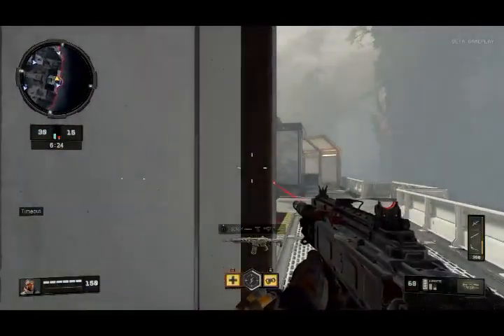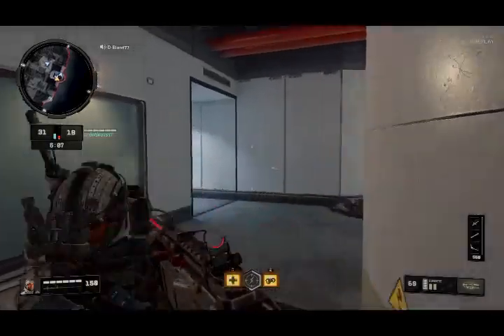BLACK OPS 4 BETA- DAY 2